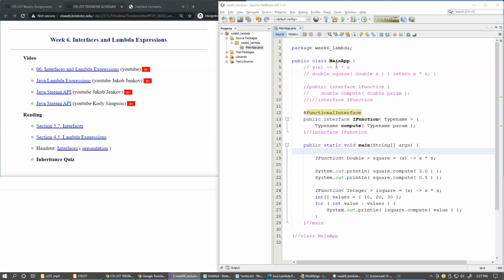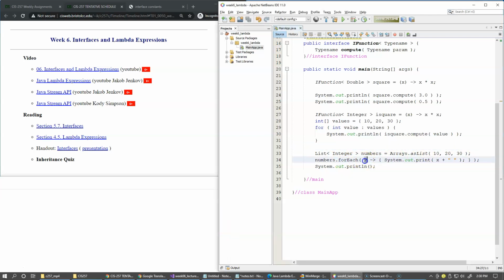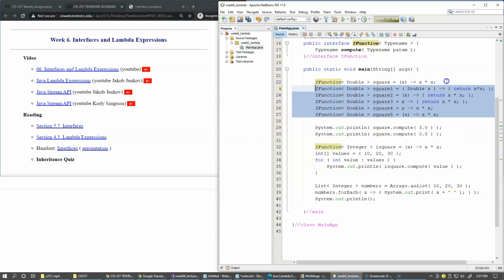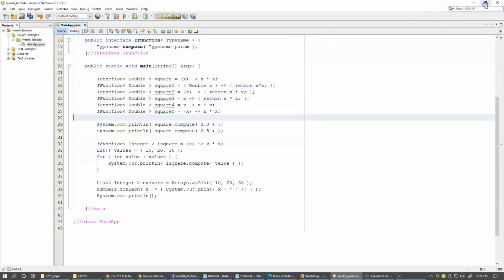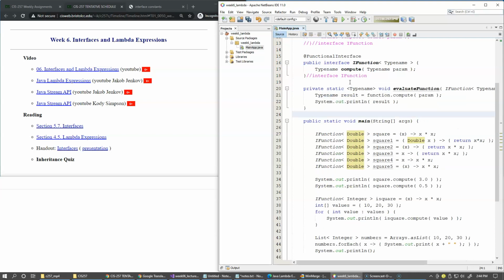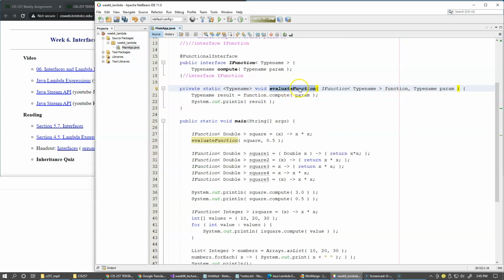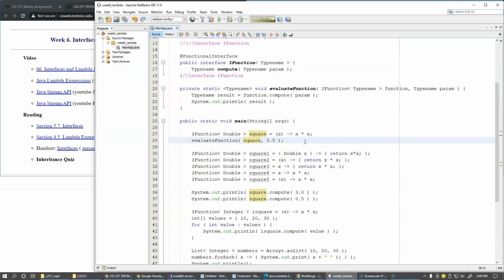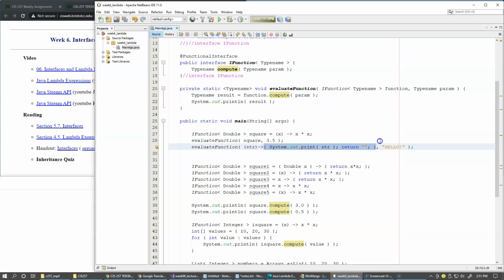6.6 Lambda Expression examples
6.6 Lambda Expression examples